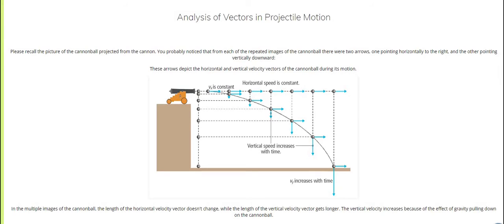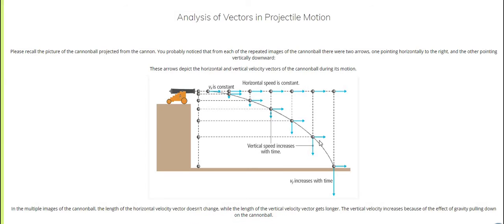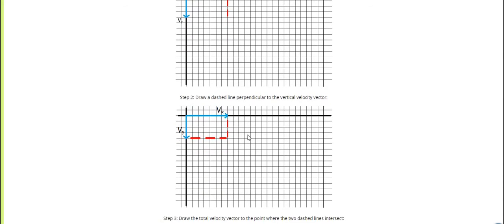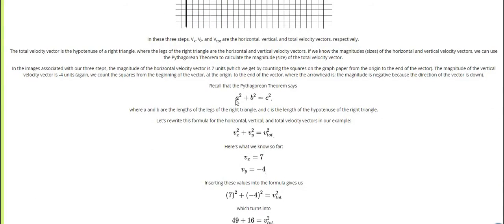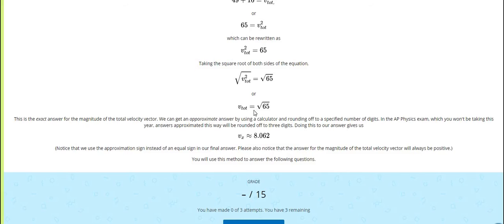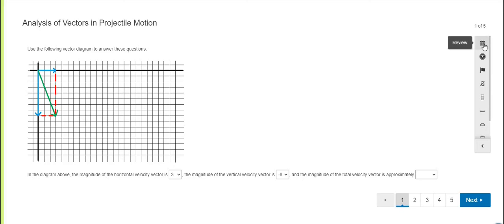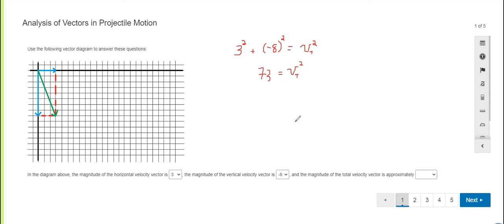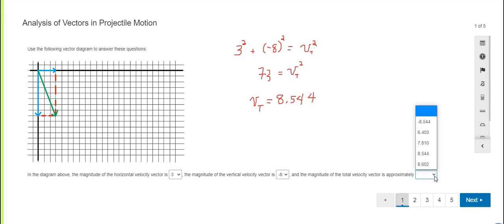Analysis of Vectors in Projectile Motion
Vector addition of horizontal and vertical velocity components to determine the total velocity.